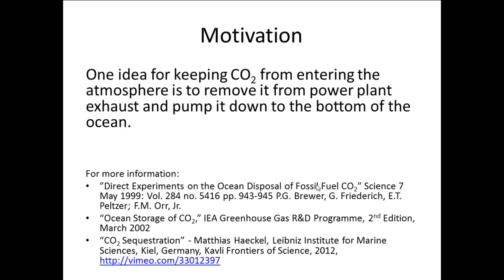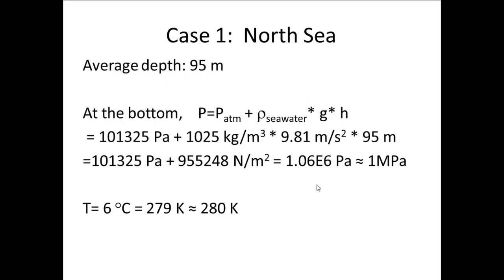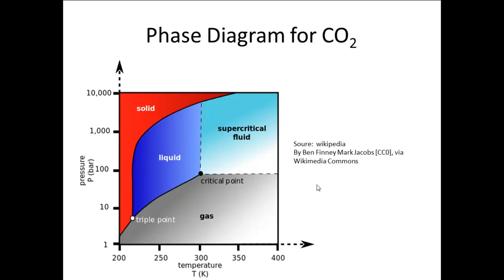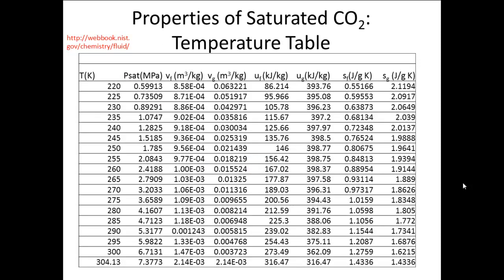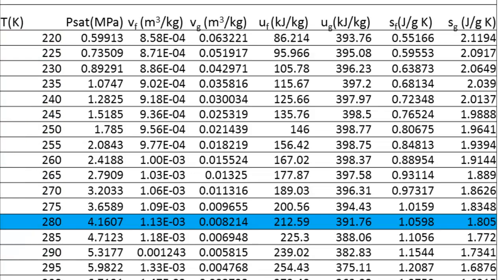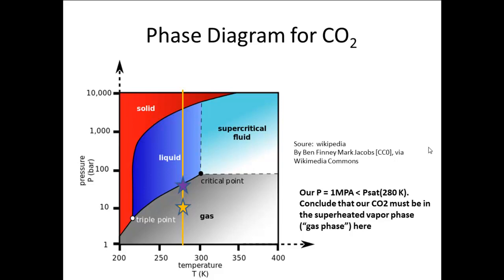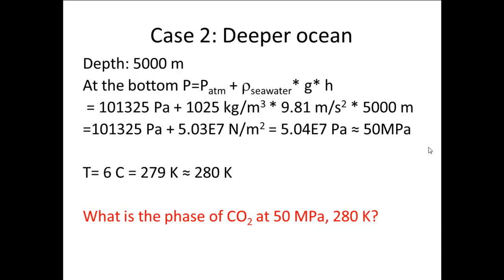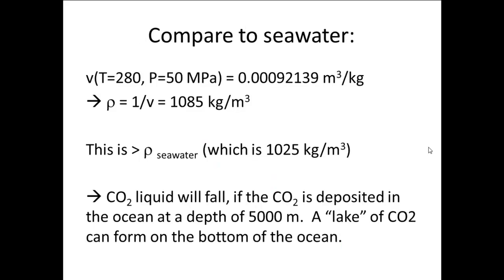Using tables of thermodynamic properties: phase and density of CO2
This presentation shows how to use tables to look up thermodynamic properties.  In this example, we find the phase (liquid, vapor, etc.) of CO2 at conditions corresponding to different depths in the ocean.  Then we find the density of CO2 under those conditions.  This presentation is meant to help people who are confused about how to use the tables in the back of a thermodynamics textbook.